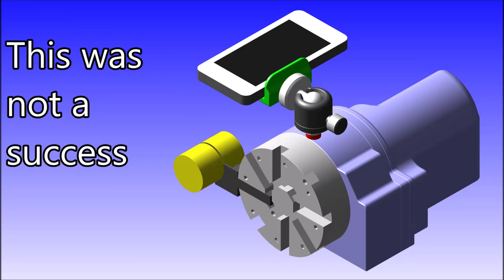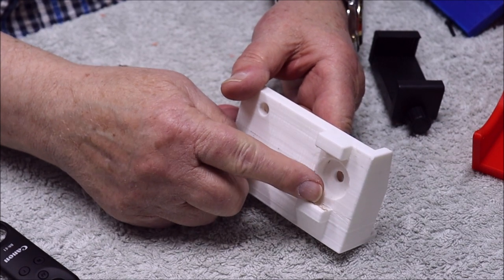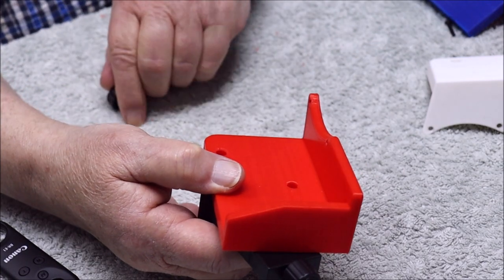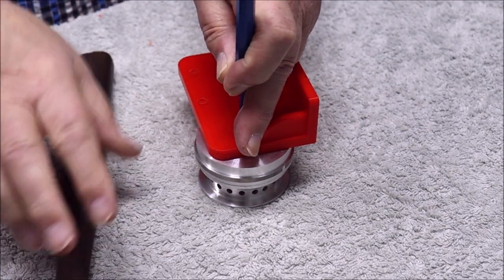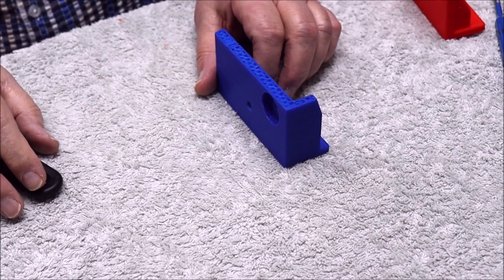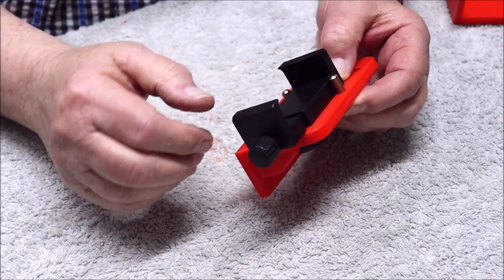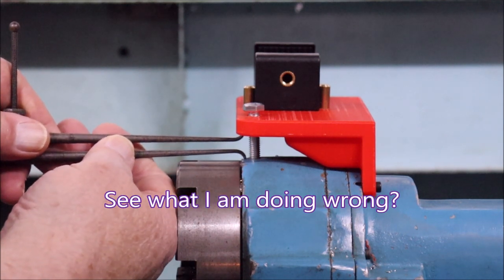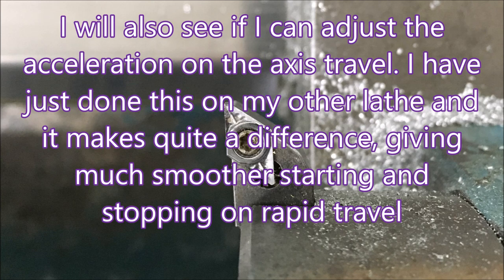Small cnc lathe cuts thread, camera mounted on tool turret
I previously made up a holder for an iPhone to make a video traveling with the tool. It was not a success. The ball and socket head and the phone holder were not up to the job
This is a new 3D printed platform printed on my Creality CR10 Mini
and I bought a more rigid unit to hold the phone.
The Canon 200D Mk 2 (SL3) camera making the video is turned on and off using a Canon BR-E1 Bluetooth remote control.  What a handy gadget!
This bracket looks like it will be much better it has far more rigidity in the X and Z directions.